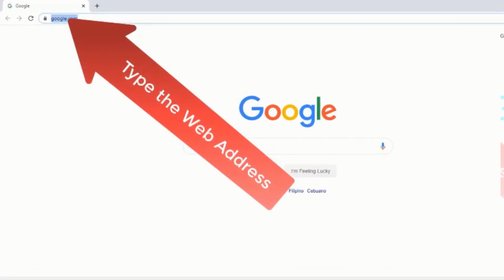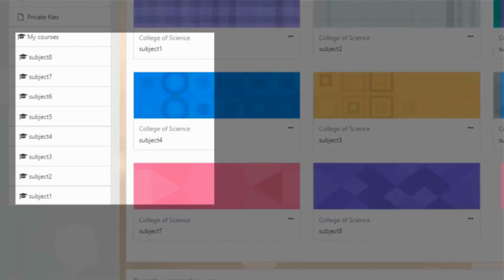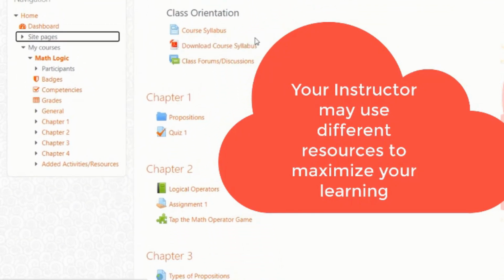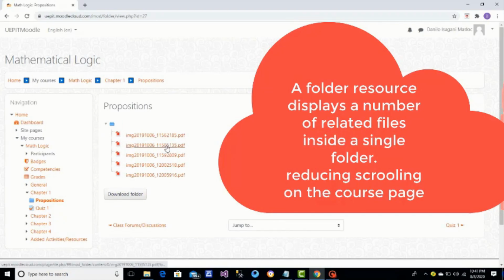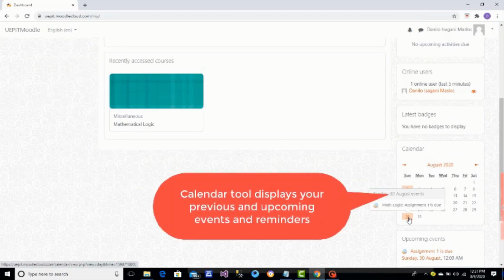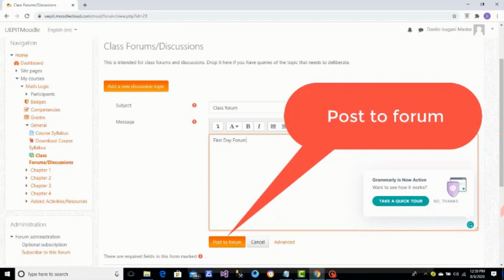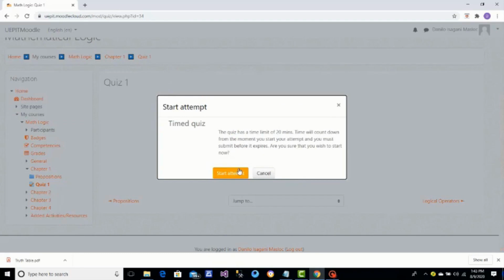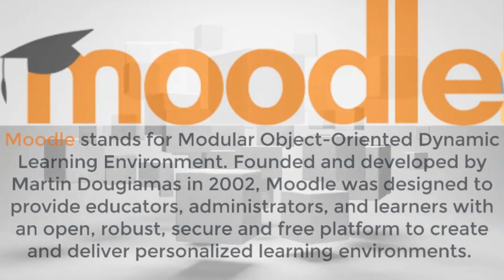Learning Management System for Computers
this video will show you how to open and access the learning management system in computers